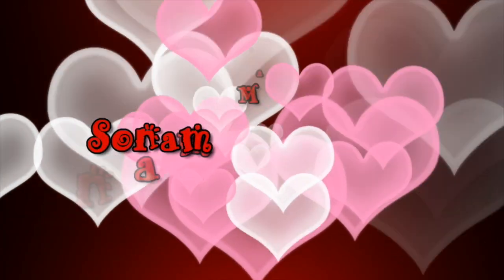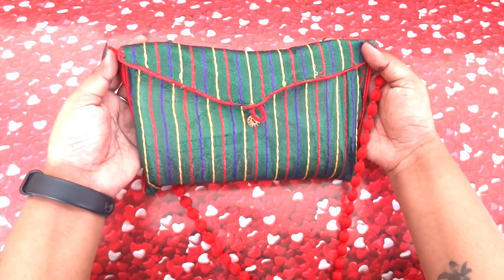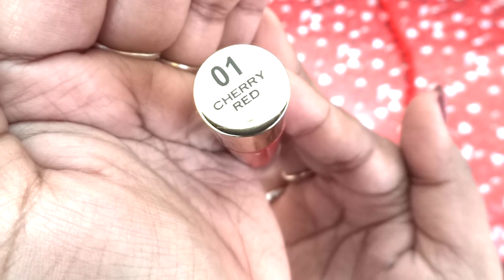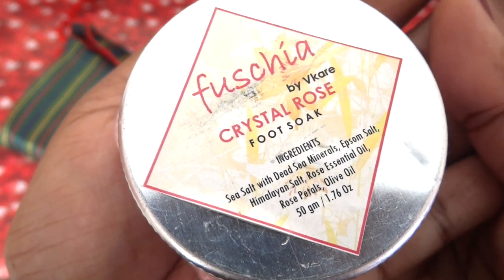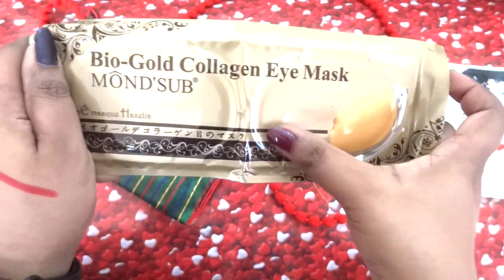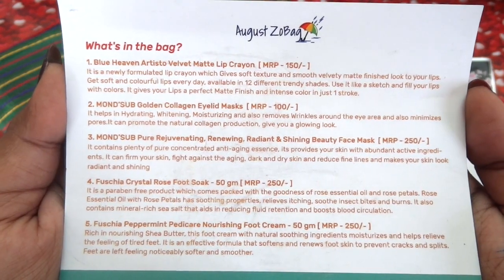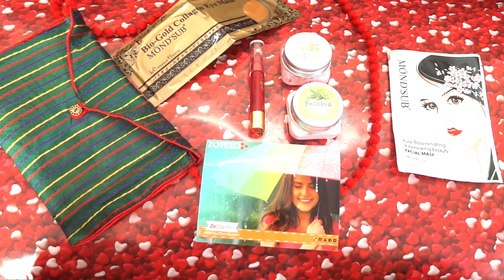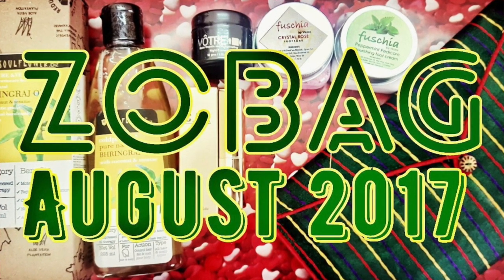ZoBag Mini September 2017 | With Makeup | 5 Full sized Products | Unboxing & Review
ZoBag Mini of August/September contains 5 full sized products from some of the well known brands like Fuschia & Mond’sub. And the most exciting part is that they have introduced makeup in their Monsoon care edition along with a choice in  the shade of lip crayon. I have done an unboxing and shared my honest review in this video. I have also talked about the Price change and my opinion on it.

ZoBag Mini New Price - Rs. 350
ZoBag New Price - Rs. 650

* THIS GIVEAWAY IS CLOSED. PLEASE PARTICIPATE IN THE ONE RUNNING CURRENTLY.

Love,
Sonam